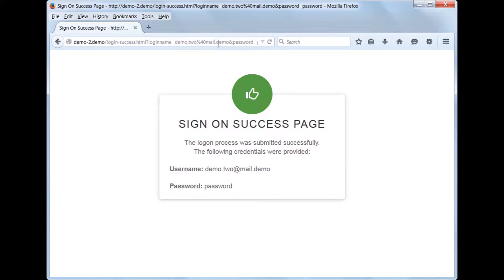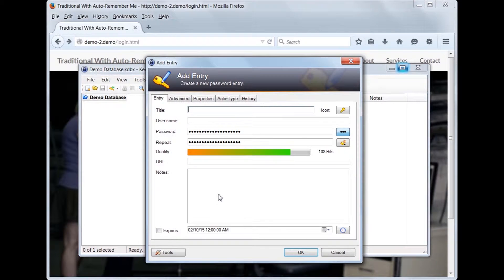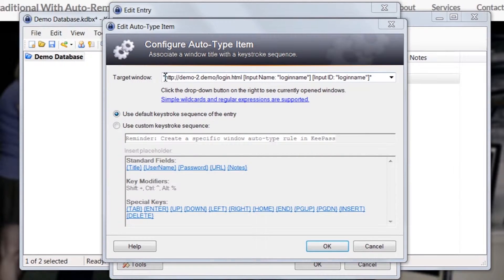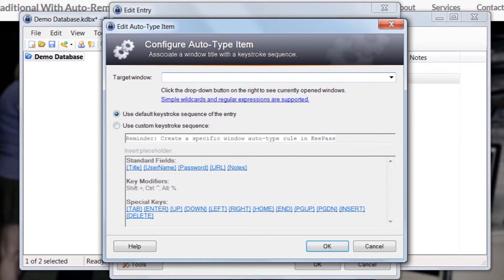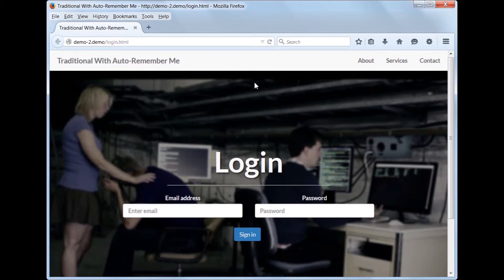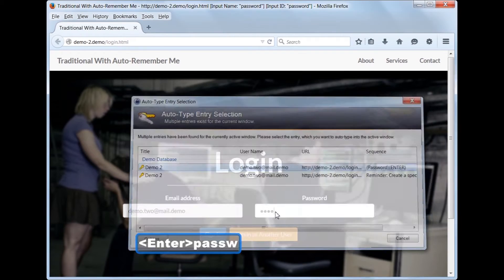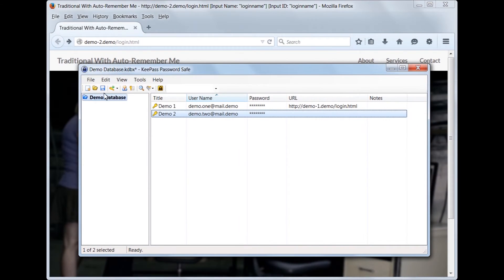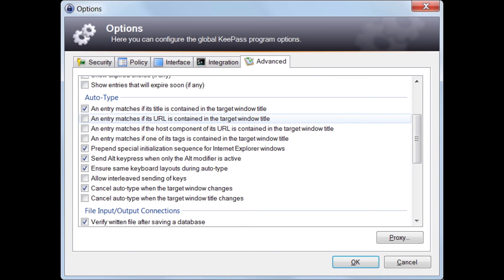Demo 2: Add URL To Window Title Firefox Addon (Improved auto-type for Firefox+KeePass)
This is the second demo video and walkthrough for configuring and using the Add URL To Window Title Addon for Firefox This video has two parts

Part 1 @ (00:08):
Learn how to configure multiple rules for the a logon page which remembers your username. This demo shows page which has a traditional username and password logon form; however, if you revisit the page after an initial logon, it remembers your username and disables the username field. Therefore, you need a second rule which will just type in the password.

Part 2 @ (04:14):
This shows you how to configure auto-type so that the default rule is not included. This is useful because it prevents the auto-type rule selection pop-up in many cases.

Make sure you have configured KeePass correctly before trying to use the addon

This is demo video 2 of 4 for this Addon.

You can find more documentation and tips in the project's wiki

Note: If you find that Auto-Type seems to stop in the middle of a sequence or when switching to the password field, see this video